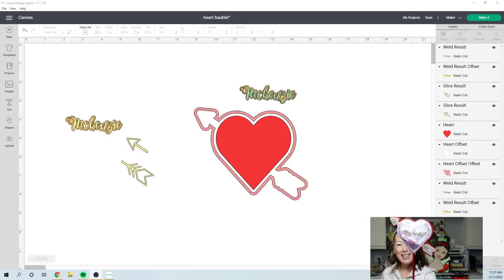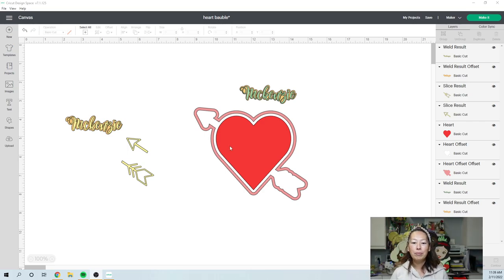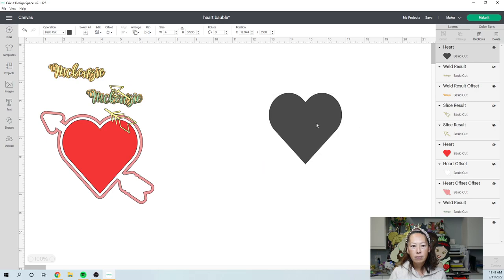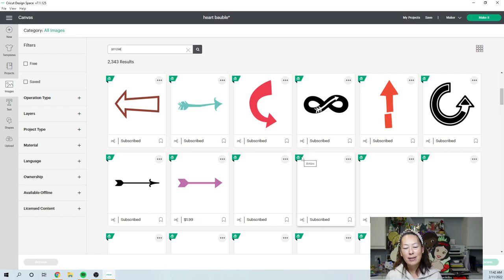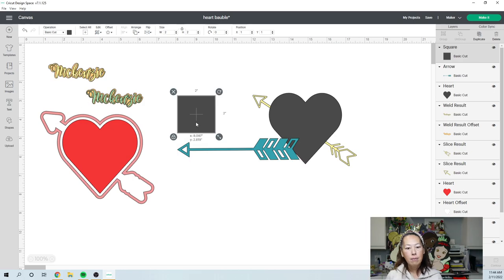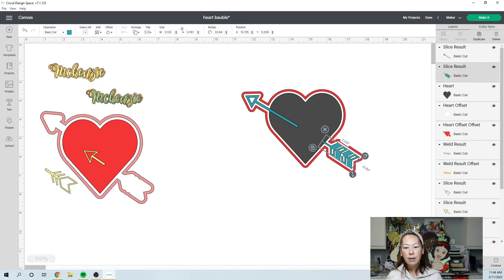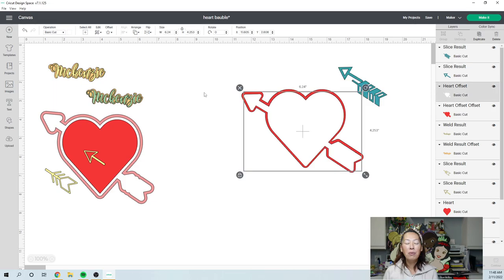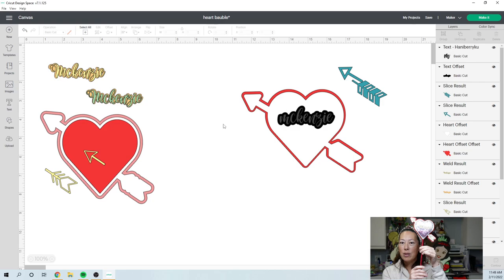DIY Valentine Heart Bauble Shaker Cricut Design Space Tutorial The Useless Crafter | DIY Valentine's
Hello and welcome to a new video from The Useless Crafter! This time I will show you how to set up this cute heart bauble shaker that can be a Valentine's Day gift or gift topper in Cricut Design Space.